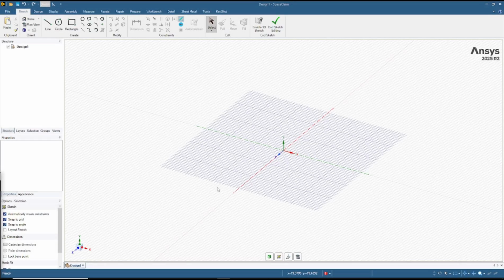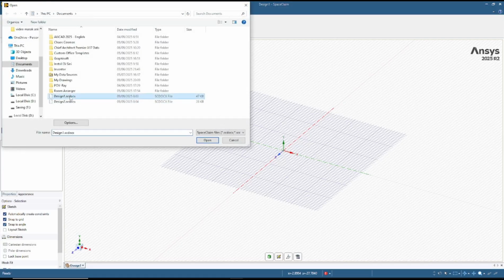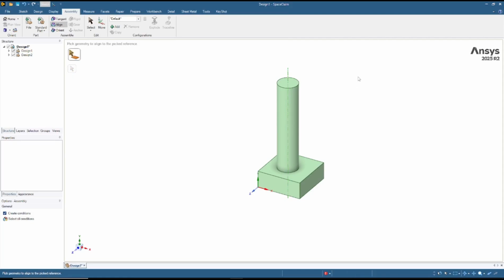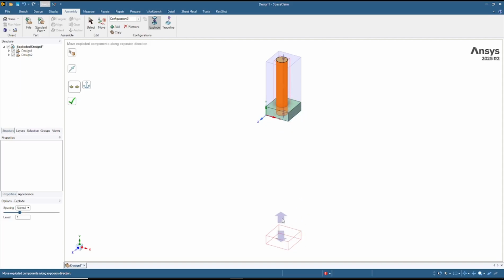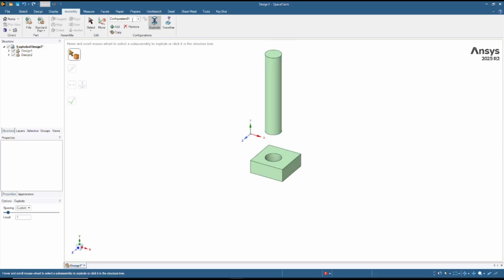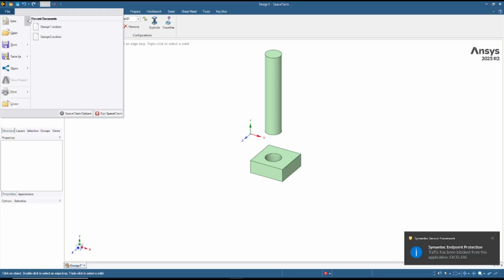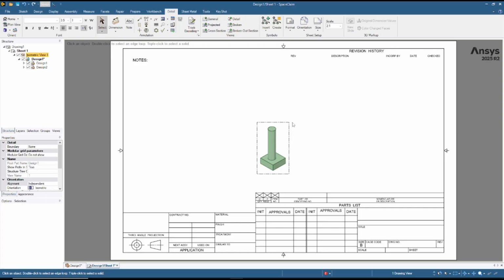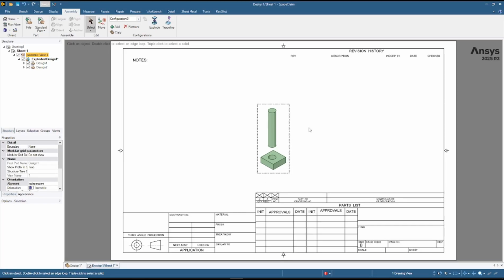How To Do An Exploded View In Ansys Spaceclaim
Learn how to create an exploded view in Ansys Spaceclaim with our step-by-step guide. Master assembly visualization easily!